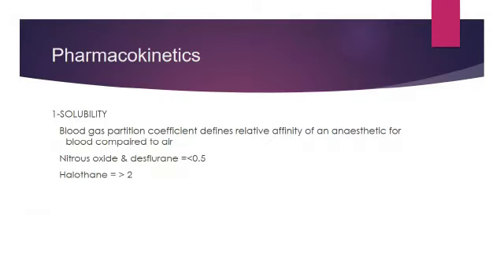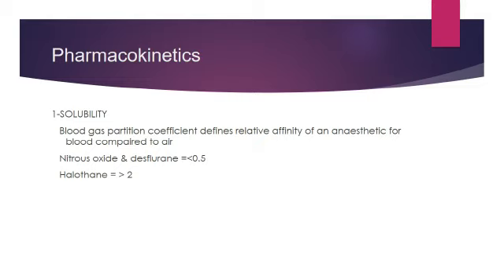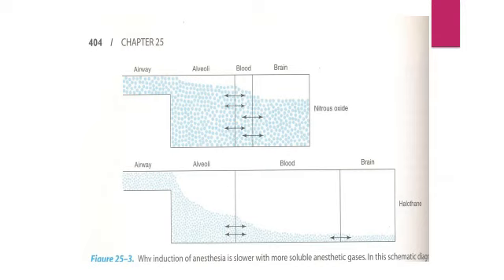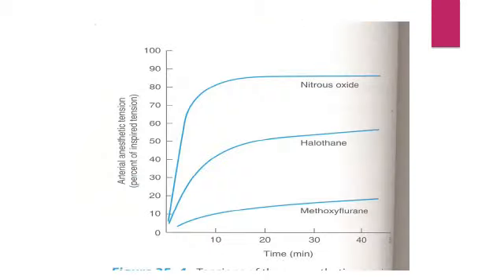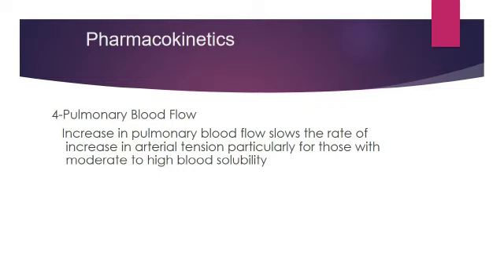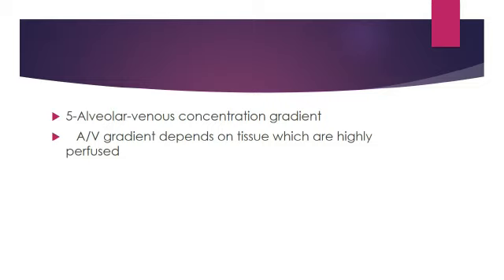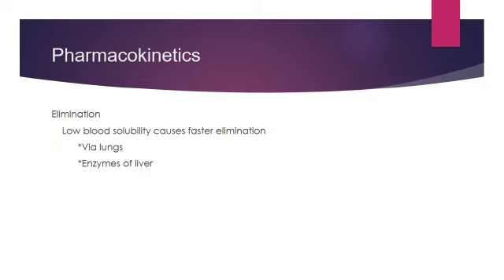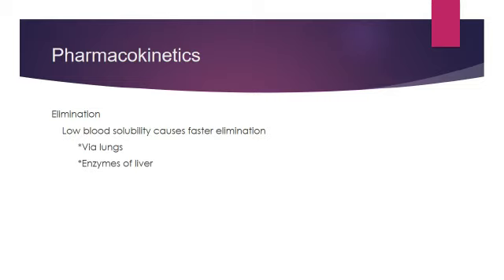general Anaesthesia | part 2